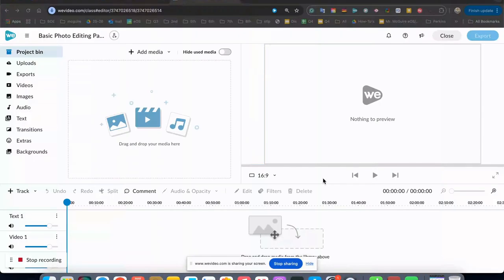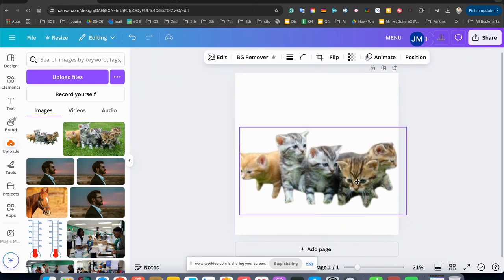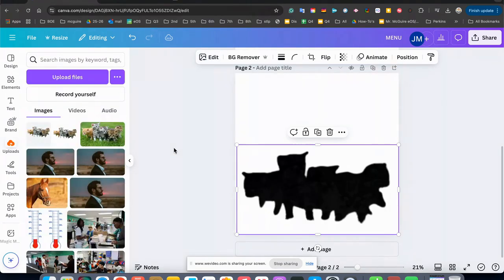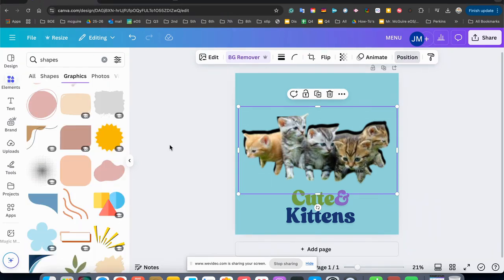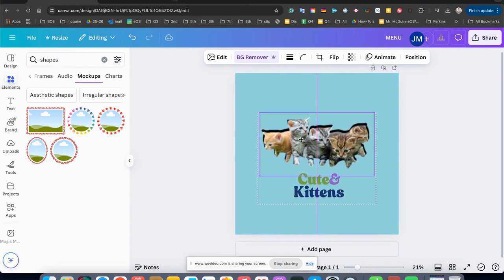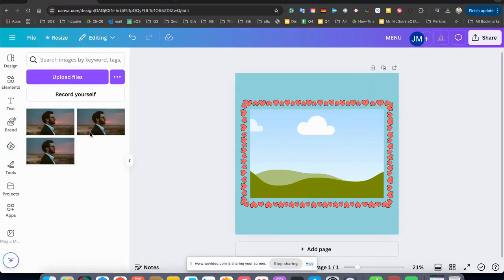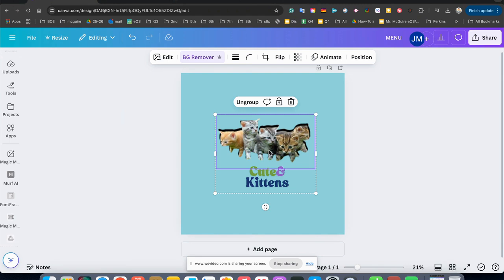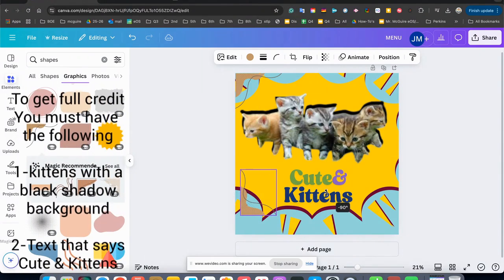Basic Photo Editing Part 3 Canva